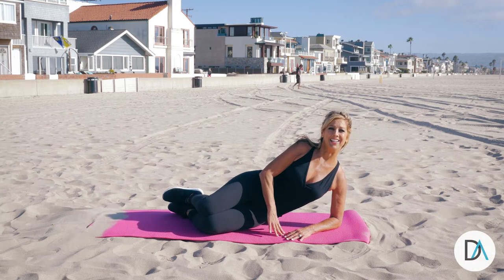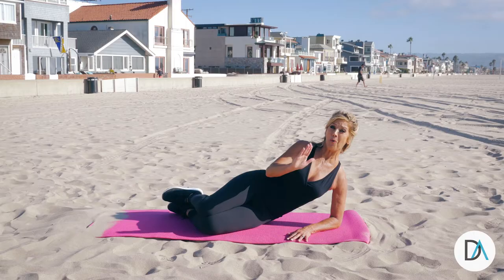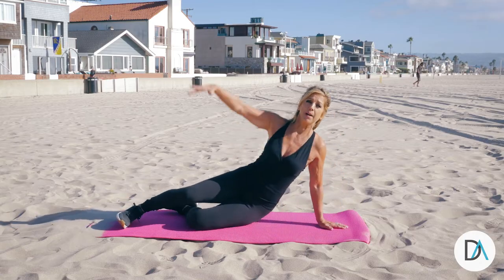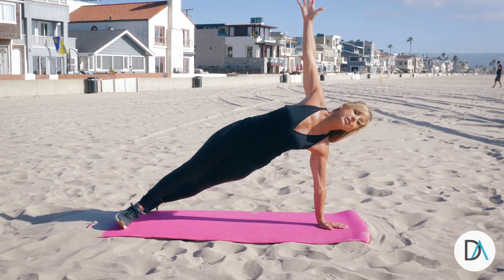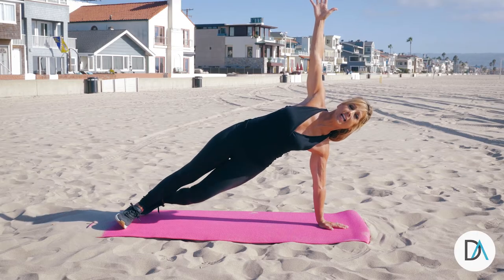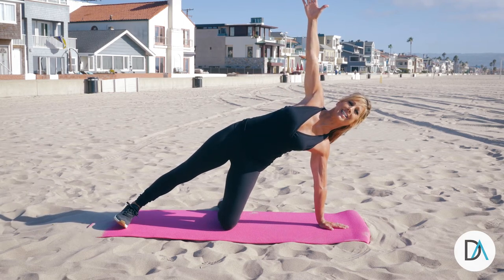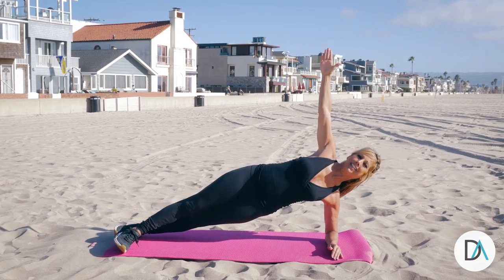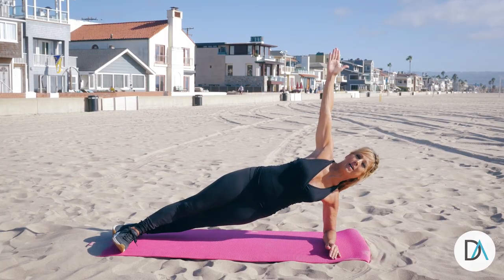Do It Right - Side Plank | LifeFit 360 | Denise Austin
Do this side plank the right way to keep your abs and core strong!

Complete with workouts, exercise plans, a library of healthy (and tasty) recipes and meal plans and all the inspiration to help you get fit, eat right and stay motivated to achieve your goals. Let's get fitter together!